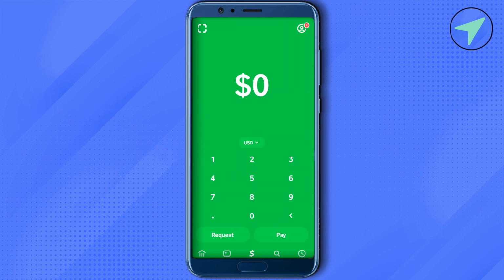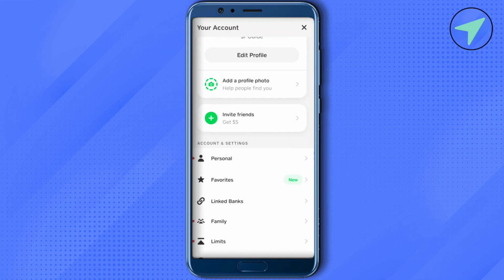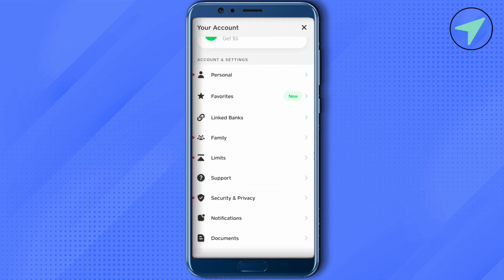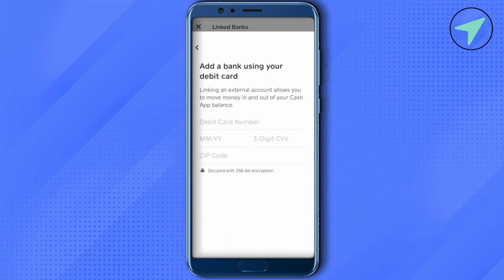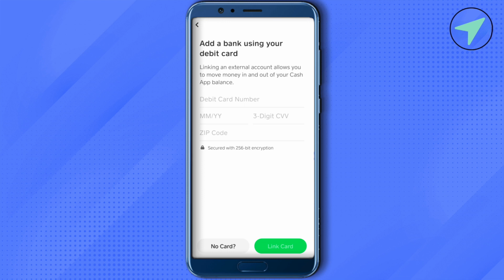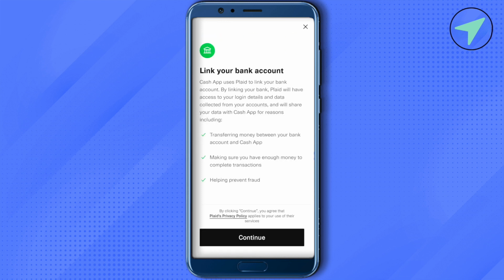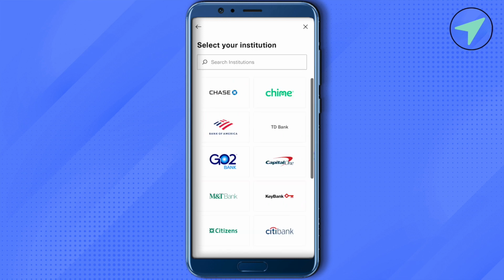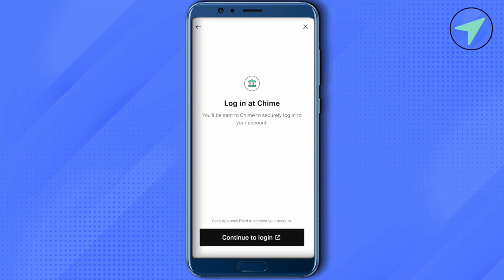How To Transfer Money From Cash App To Chime (2025) Step By Step Tutorial